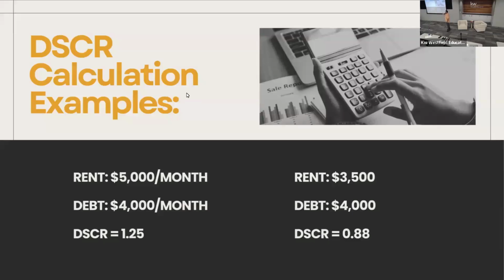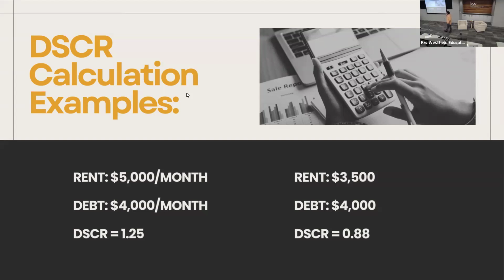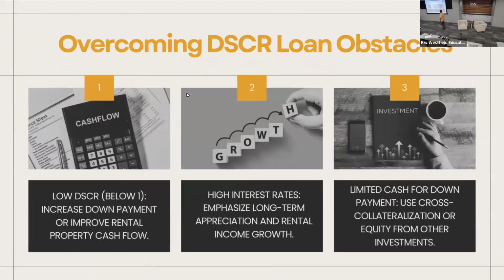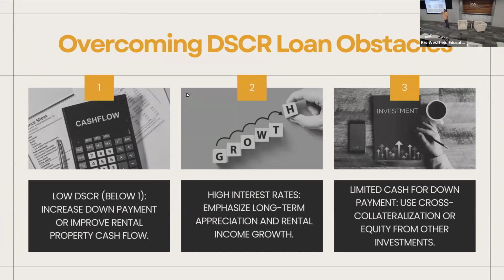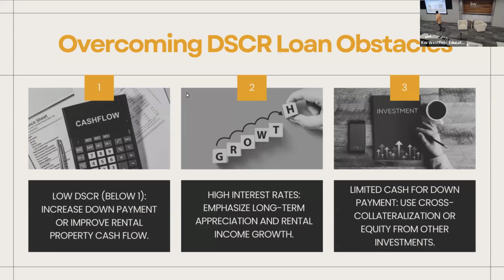Investment Loan Strategies Explained DSCR with Ares Mortgage